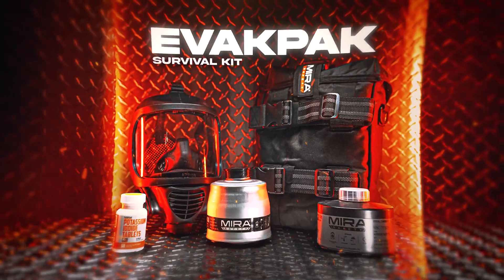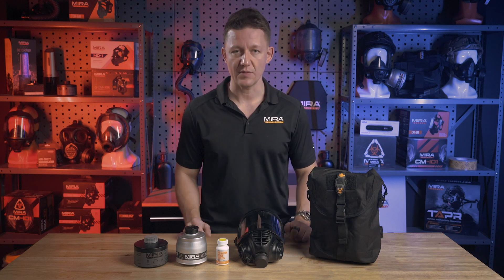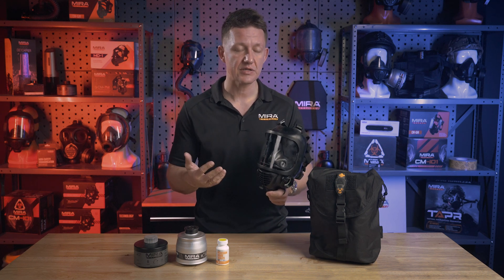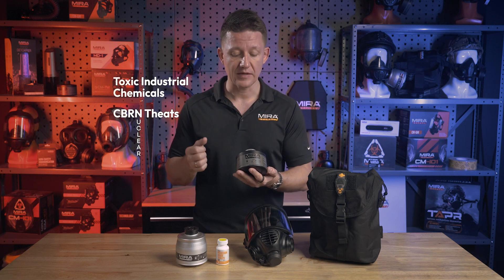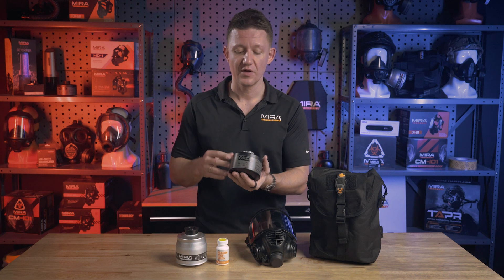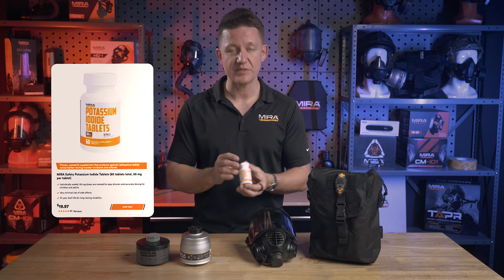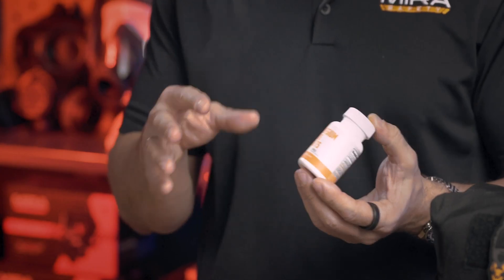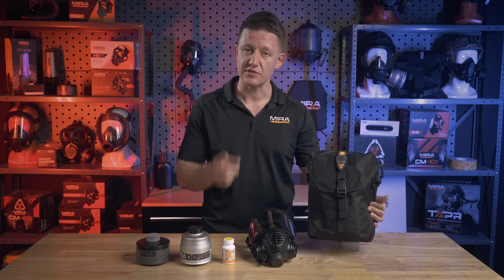EvakPak Survival Kit | Product Breakdown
MIRA Safety CEO Roman Zrazhevskiy demonstrates the EvakPak Survival Kit bundle in this Product Breakdown video. The EvakPak is designed for evacuation emergencies and comes ready for deployment at a moment's notice, featuring the MIRA CM-6M Full Face respirator. The kit includes 2 filters to evade a wide threat spectrum, including the NBC-77 SOF filter to combat all known CBRN agents and the specialized VK530 that provides protection from smoke and carbon monoxide.

Additionally, the kit comes supplied with our KI Pills to help protect against radioactive Iodine in a nuclear emergency. All of these life-saving tools come bundled in an easy-to-carry bug-out pouch that can be worn in either a drop-leg or side-sling configuration.